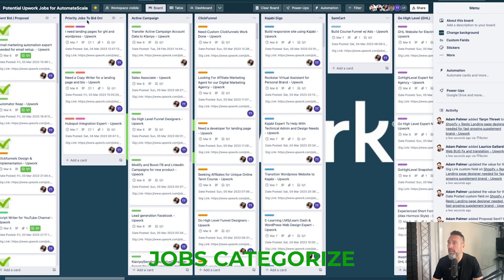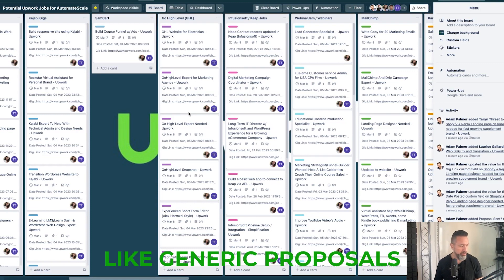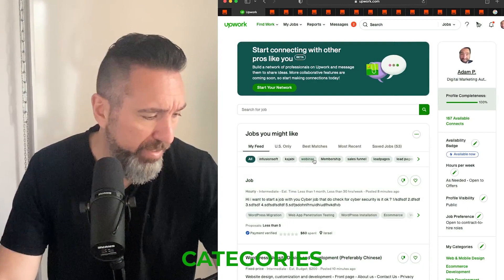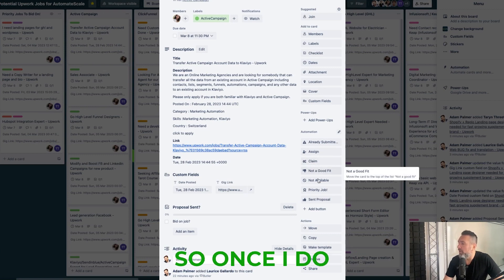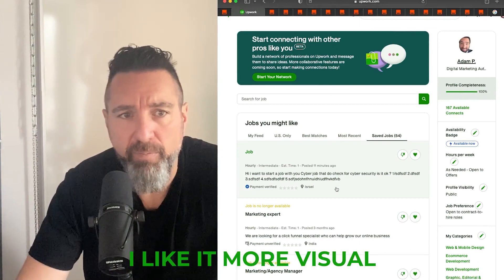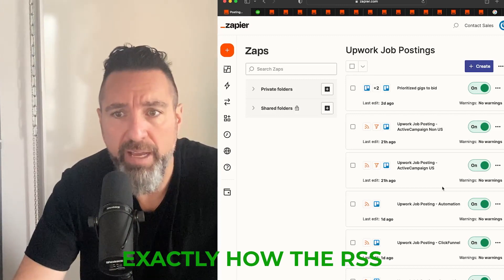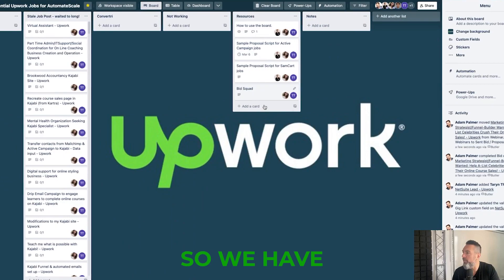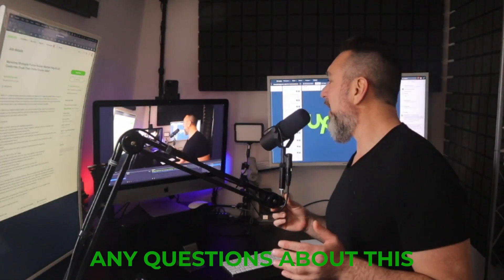Winning Bids Like a Pro: How Trello Can Help You Dominate Upwork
Are you tired of losing out on Upwork jobs to other freelancers? Do you want to increase your chances of winning bids and standing out from the competition? Then you need to start bidding like a beast with the help of Trello!

In this video, we'll show you how to use Trello to streamline your Upwork bidding process and help you stay organized throughout the entire process. From creating a board to managing your bids, we'll walk you through each step so you can bid more efficiently and effectively.

We'll cover topics such as creating a Trello board for your bids, setting up a bidding schedule, using Trello's checklist feature to keep track of your bids, and utilizing labels to prioritize your bids. You'll also learn how to collaborate with team members or virtual assistants using Trello and how to integrate Trello with other productivity tools for an even more streamlined workflow.

By the end of this video, you'll have all the tools and knowledge you need to bid like a beast on Upwork and increase your chances of winning those high-paying jobs. So, if you're ready to take your Upwork bidding game to the next level, then join us, and let's get started!

🌟 Level Up Your Freelancing Game! 🌟

for expert tips, resources, and strategies on freelance writing and remote work.

to connect with other freelancers, learn new skills, and grow your career.

✨ Don’t wait—start mastering your freelancing journey today and unlock your potential! 🚀